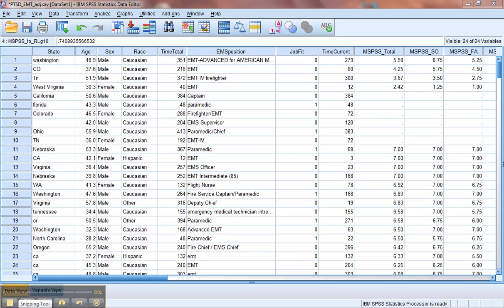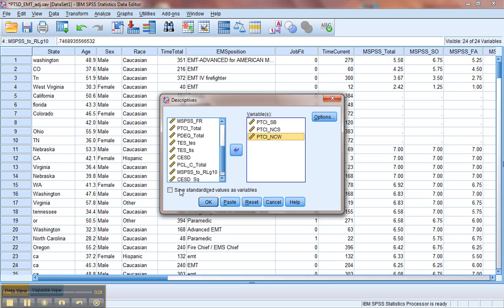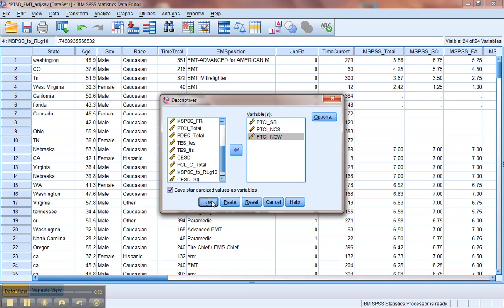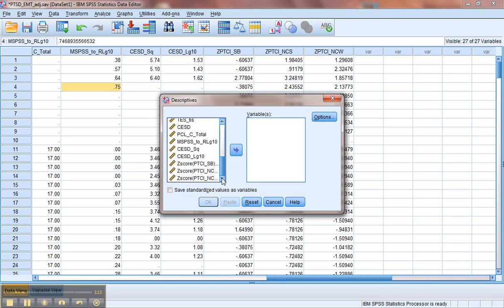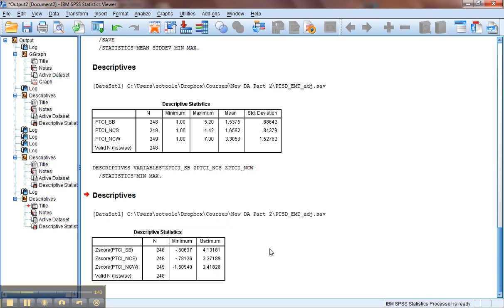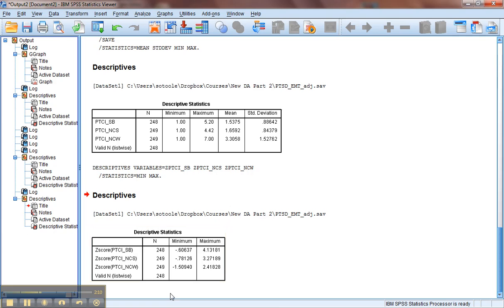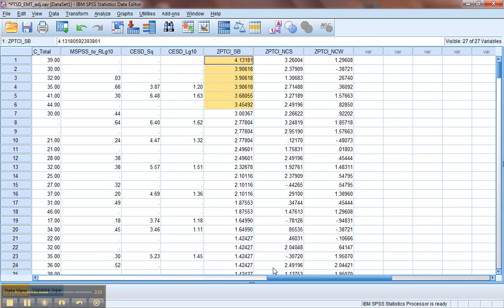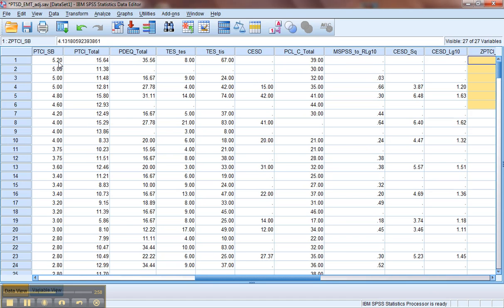Data Screening in SPSS- Part 4: Univariate Outliers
A quick tutorial on screening for univariate outliers in SPSS